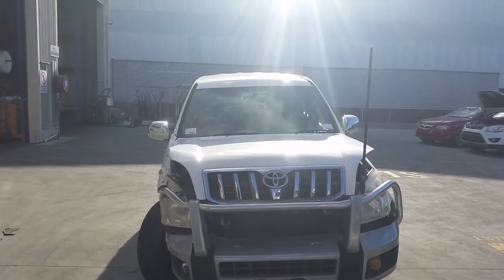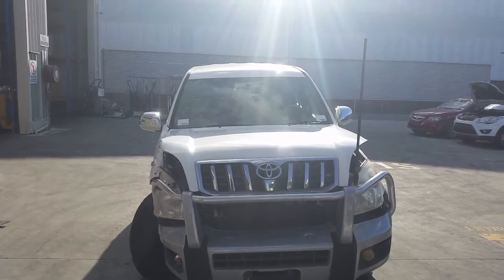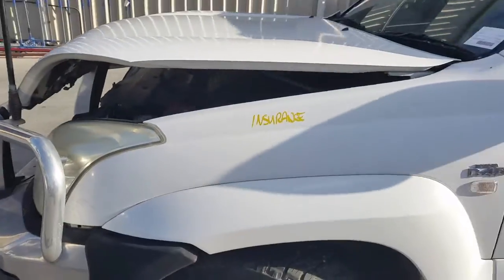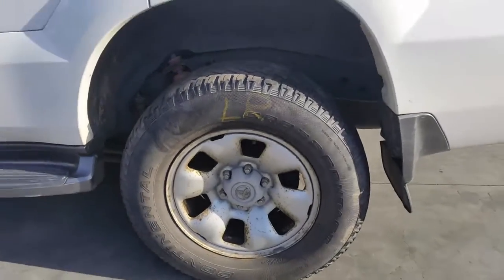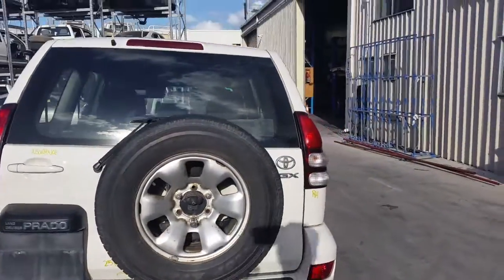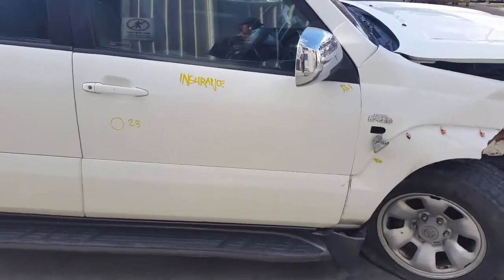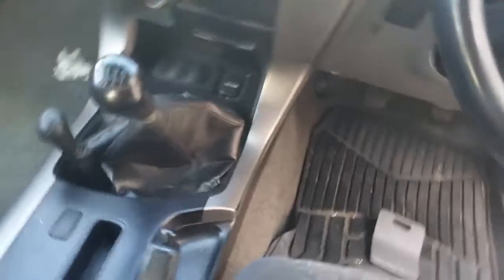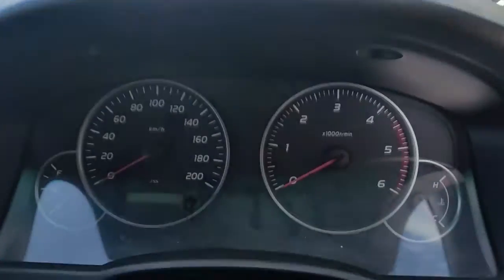Wrecking – 2007 Toyota Prado 6 Speed 4WD 3982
2007 Toyota Prado– 6 Speed  4WD
3.0 Litre – 4 Cylinder Diesel
Stock # 3973

This is Chris from Total Parts Plus, 29 Meadow Ave, Coopers Plains. Our phone number is 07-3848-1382.
 And today we have a 2007 Toyota Prado 120 series GX stock reference number 3982. The shape runs from the second month 2003 through to the 10th month 2009. It has a 1KD three litre four cylinder turbo diesel engine backed by a six speed manual four wheel drive transmission. 1KD three litre four cylinder turbo diesel engine.
This vehicle has sustained damage on the right hand front. We have the radiator grill, chrome, left hand headlight, left guard [inaudible 00:00:32] type appears to have no damage. This vehicle is fitted with factory 17 inch steel rims. The left front has a bald tire. Left car door mirror in chrome. Both left hand doors appear to have no damage. Left rear 17 inch steel rim with a bald tire. Left tower light does have some light sun cracks.
It's got a tidy rear bumper cover with the towbar cutout. Factory fitted towbar supplied with all bolts, brackets, saloon. Tailgate has one small dent. Spare wheel. 17 inch steel rim, good tire. Right rear tail light. Right rear 17 inch steel rim, bald tire. Right rear door appears to have no damage. Right front door has one small dent. Right power door mirror in chrome. Driver's side door trim. Power window master switch. This vehicle is fitted with grey cloth interior.
 It's got a black centre console, manual type six speed manual gear shifter and transfer shifter, heater controls, single stack CD player, display cluster, interior mirror courtesy lamp, sunglass holder type, left sun visor, right sun visor and the instrument cluster.

Ebay Store:  Total Parts Plus 1